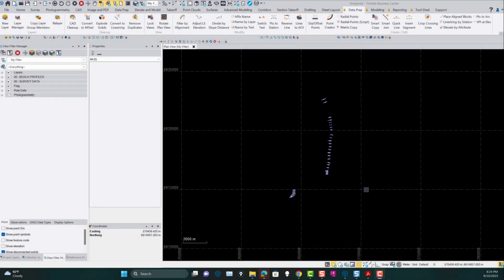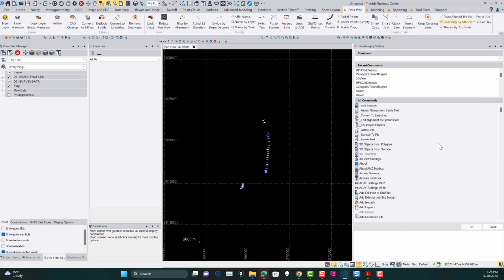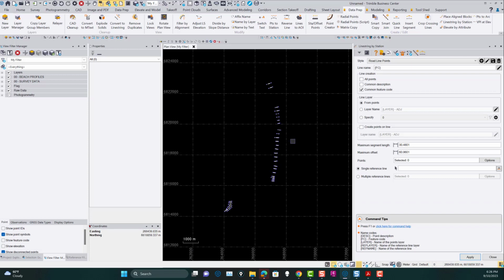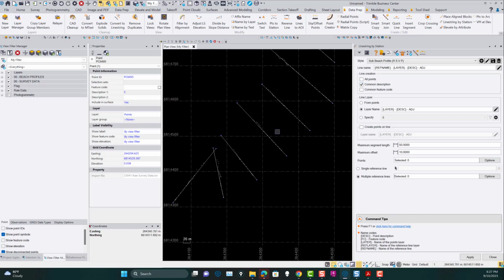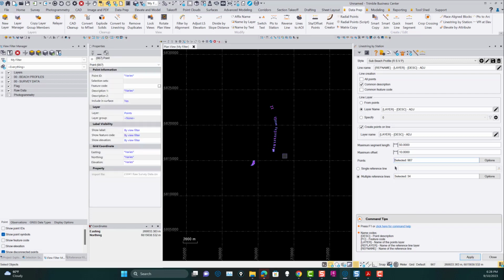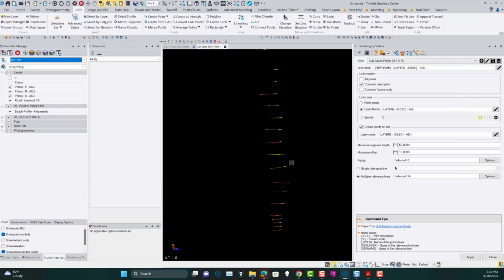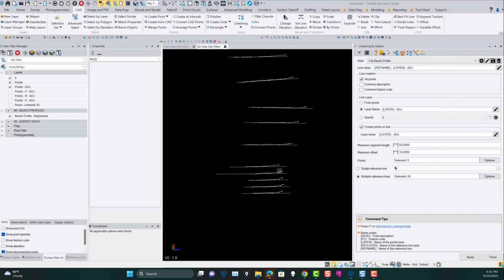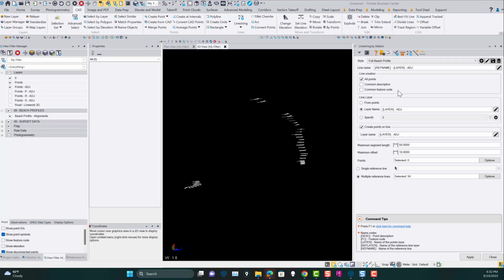Command Improvements: Linestring By Station Command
In response to customer request to improve the Linestring by Station command to assist them with Beach Profile Surveys and River Section surveys that result in the creation of profile drawings using the Corridor Modeling and Drafting workflows, we have made significant changes to the Linestring by Station command. The command now provides

Style creation and selection to automate the selection and definition of properties and settings to automate the process execution.
A templated approach to defining Layer and Created Line names that utilize the source point layer names, source reference line names, source reference line layer names, or the source point Feature Codes or Description 1 properties.
The ability to process the selected data using a single or multiple reference lines or alignments, mapping the points to the closest reference line using a maximum offset tolerance.
The ability to join selected points whether they are coded or not using just the reference lines for station sorting purposes - for road operations, if you have design lines at which measured points have been captured, you can use the design lines to determine the line creation process.
The new command provides extremely rapid data preparation processes to create the data needed to generate longitudinal profiles for beach erosion studies and flood protection studies as well as for creating 3D linework between imported design or measured points.

For more on Rockpile's Command Library Version 5.91 Release, please